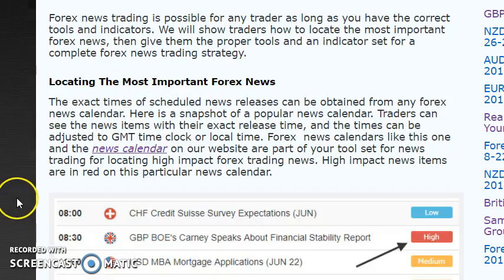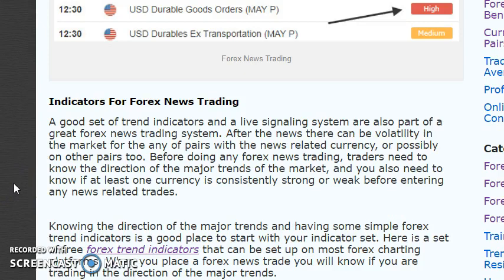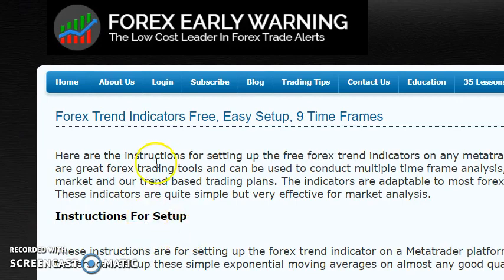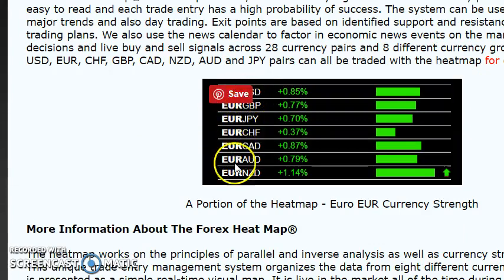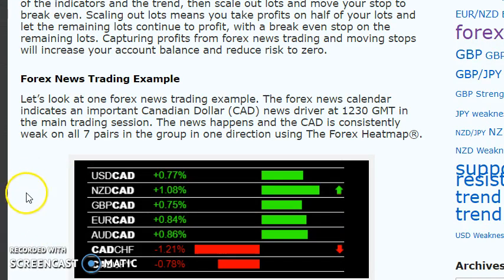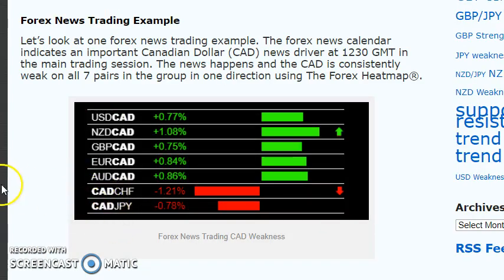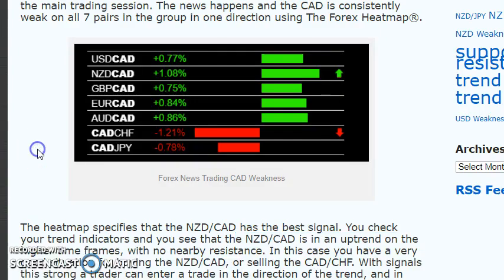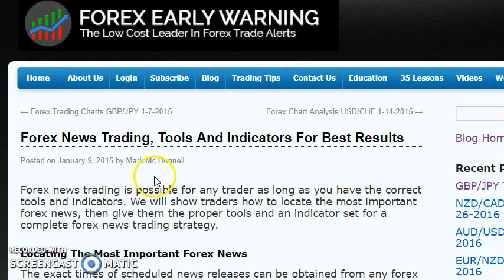Forex News Trading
This video will show any trader how to find volatile news drivers for up to 8 currencies, and provide them with the proper tools and indicators for successful forex news trading. You will know when to be in front of the computer, what to look for and how to manage your money. This video guide is for this illustrated article if you would like to follow along with the text: